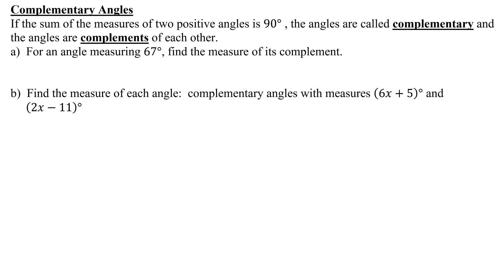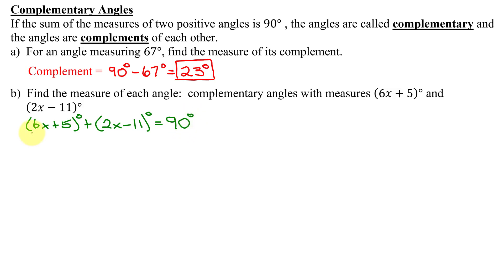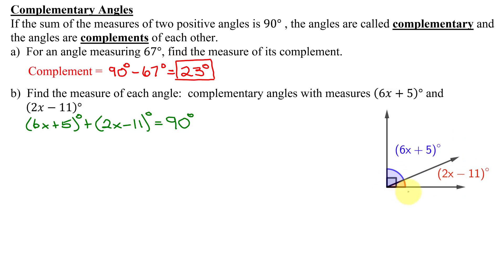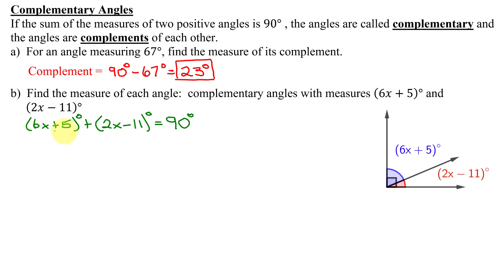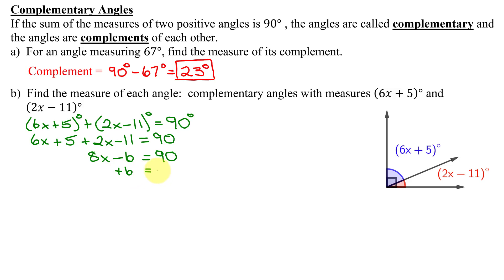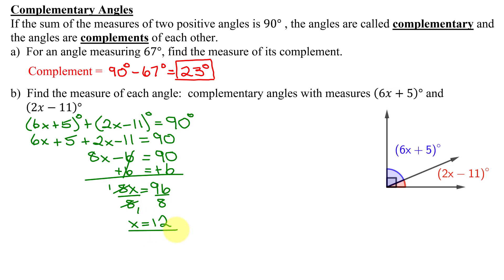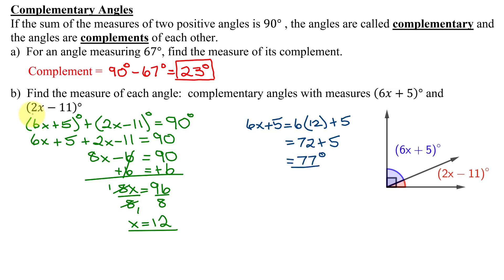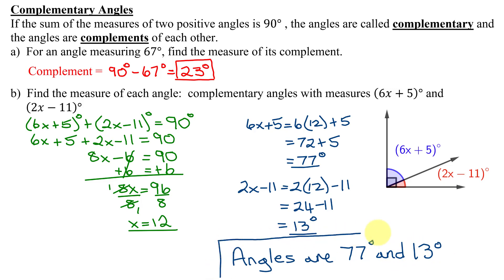Complementary Angles: Find (a) Complement of 67 degrees (b) Complementary angles (6x+5) & (2x-11)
Initially complementary angles are described.  If the sum of the measures of two positive angles is 90°, the angles are called complementary and the angles are complements of each other. (a) For an angle measuring 67°, the measure of its complement is found by subtracting the angle measure from 90°.  (b)  The measure of complementary angles (6x+5)° and (2x-11)° are then found.  The sum of these angles is 90° and this results in a simple linear equation that is solved for x.  Once x is known the measure of each of the these angles is found.

Timestamps
0:00 Definition
0:22 Part (a)
1:02 Part (b)
2:51 Solve for x